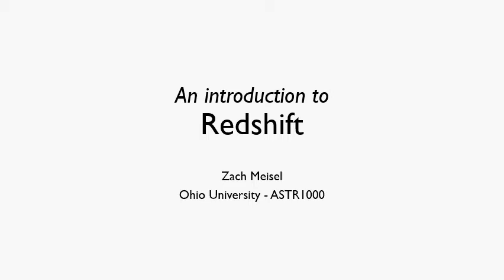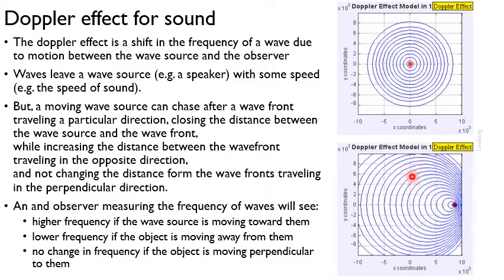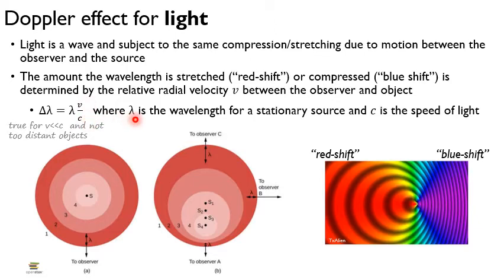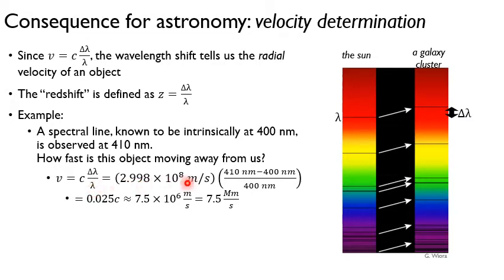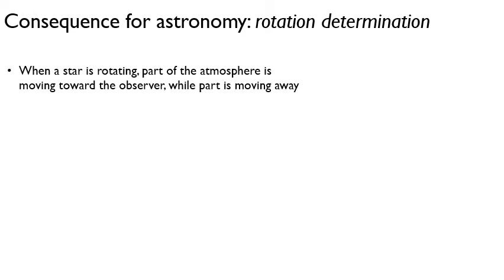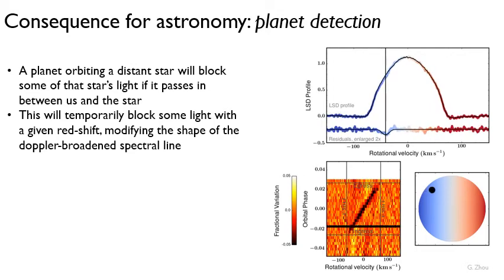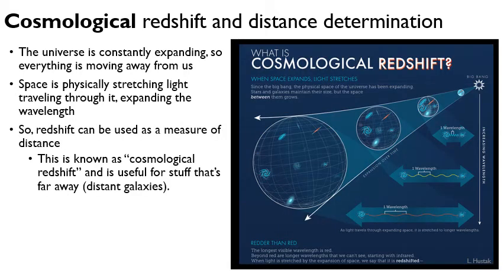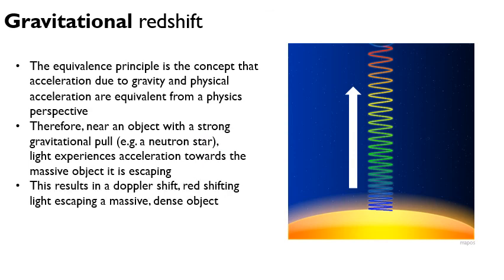An introduction to redshift (ASTR 1000)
Introduction to redshift, for Ohio University ASTR 1000, to accompany chapter 5 of "Astronomy" from Open Stax